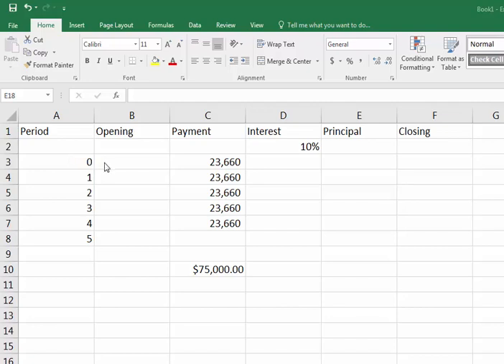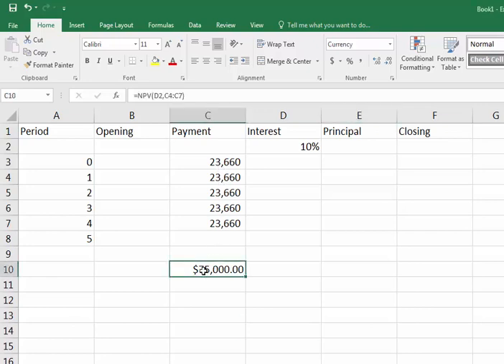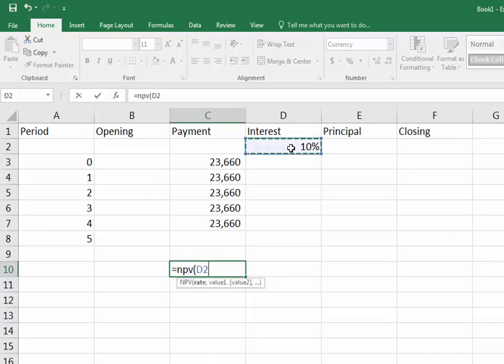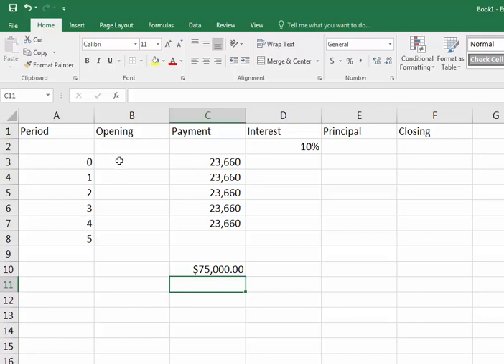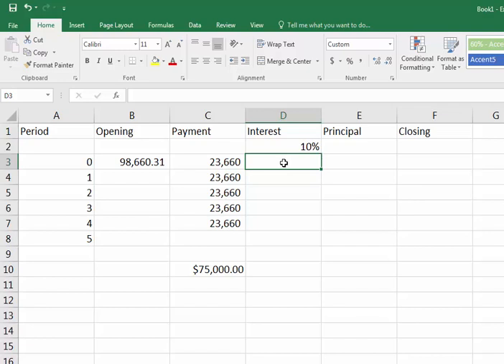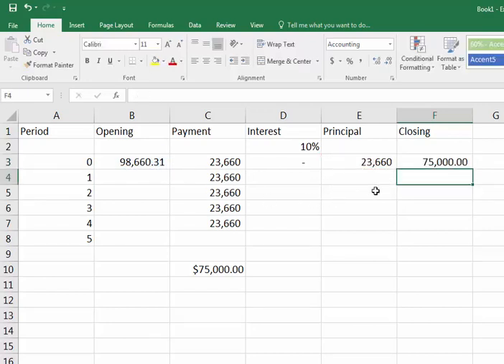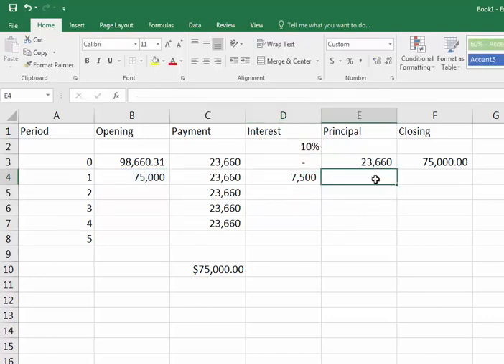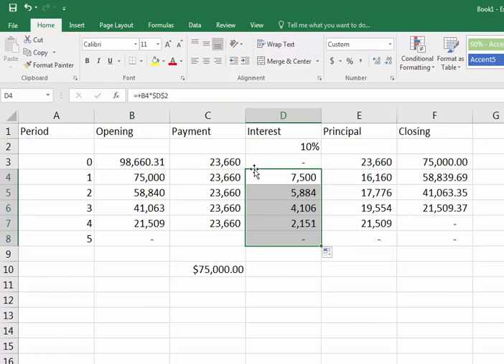Payments in Advance - P&I